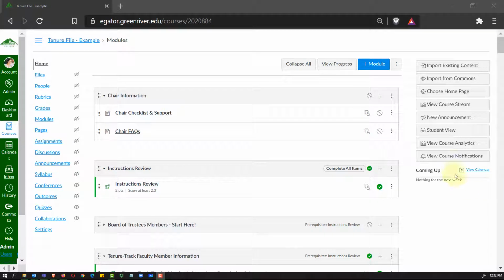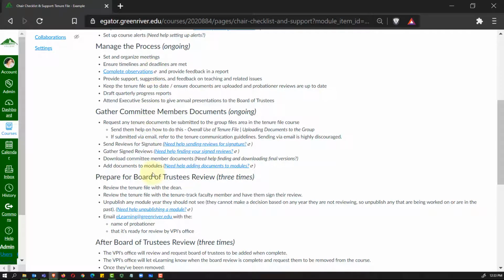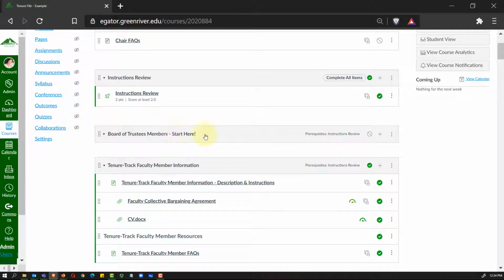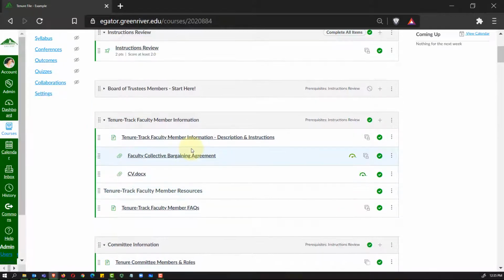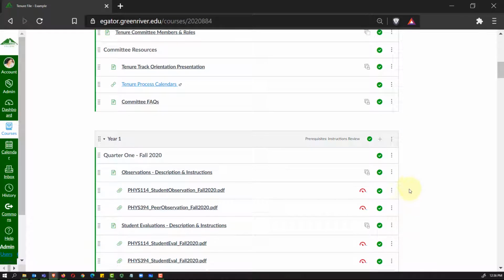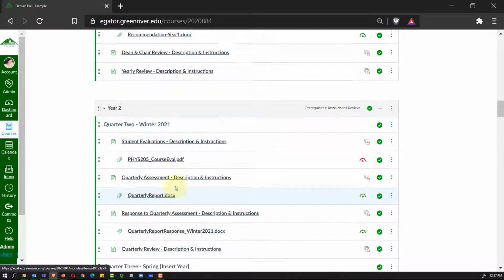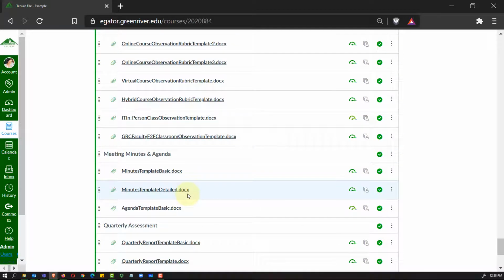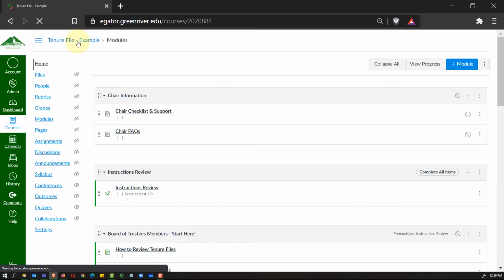Tenure - Chair Overview